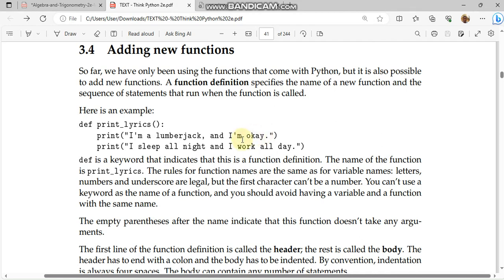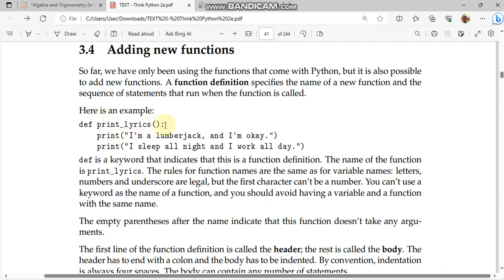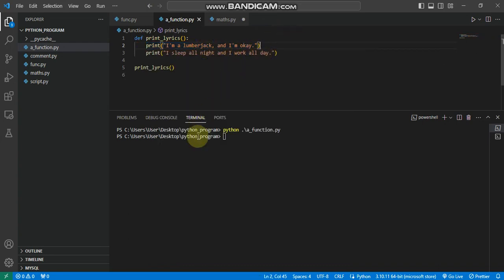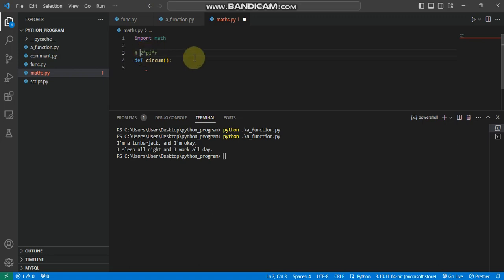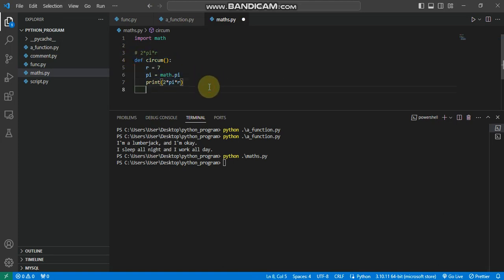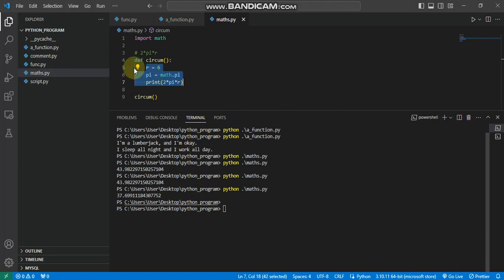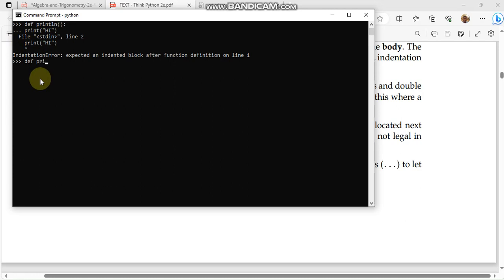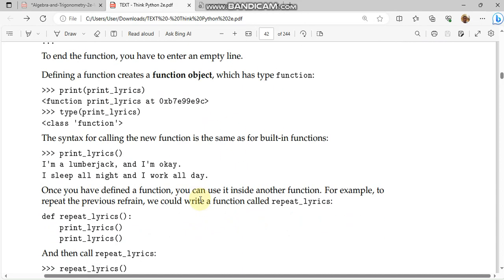Python user defined function 08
we look at user-defined functions and writing a function to get the circumference of a circle. but you see the full functionality of the function, see the next video